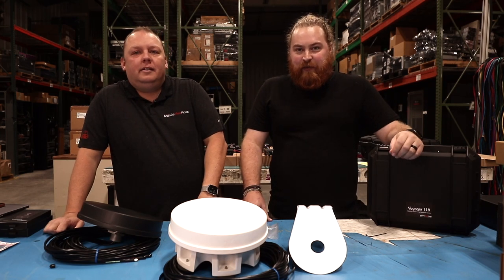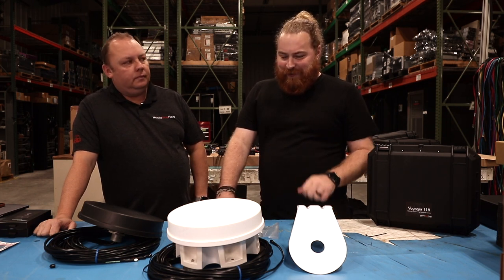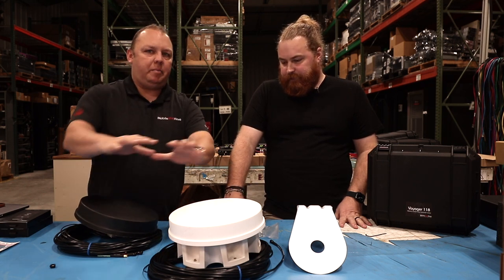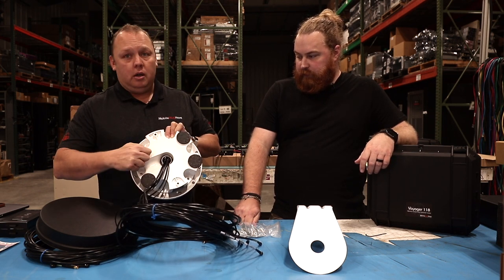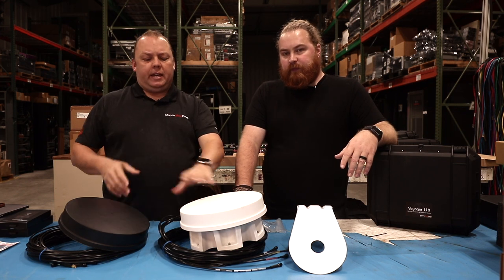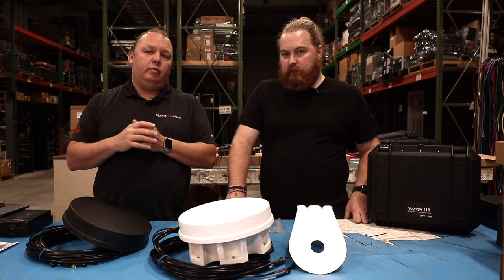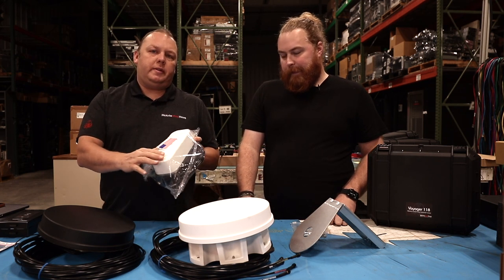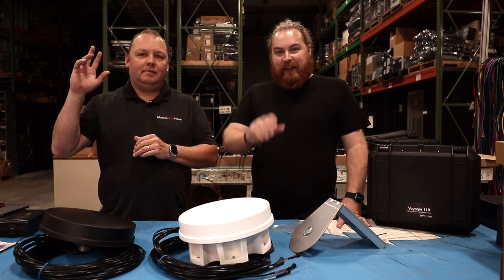Parsec Husky Overview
This is a top-performing antenna for MobileMustHave and is a top seller!